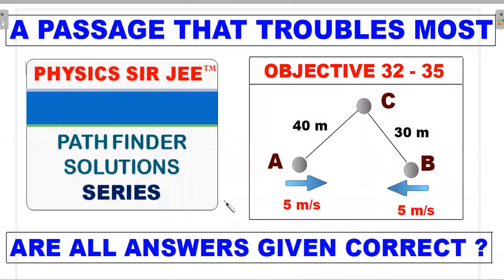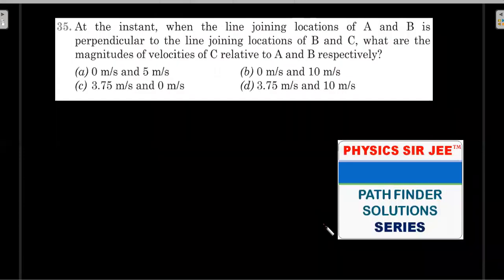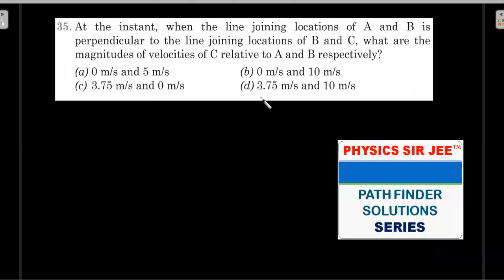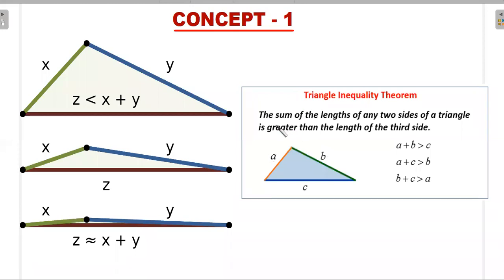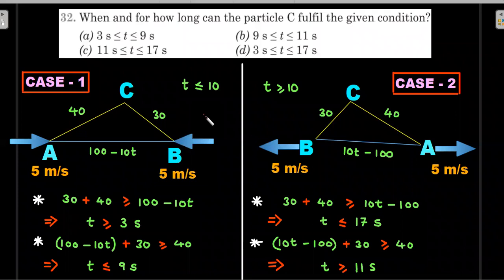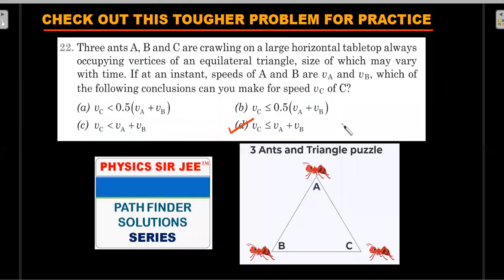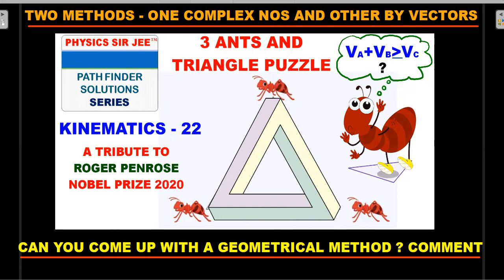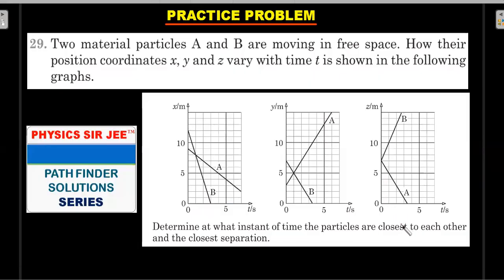JEE ADVANCED | PATHFINDER SOLUTIONS OBJECTIVE 32 to 35 WRONG ANSWER? THREE MOVING PARTICLES IN PLANE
DON'T MISS THE 2 PRACTICE PROBLEMS ON RELATIVE MOTION AND DIFFERENT SITUATIONS OF OPTIMUM SPEED AT THE END OF THE VIDEO.
Q :Questions 32 to 35 are based on the following physical situation.
 Two particle A and B are moving towards each other on a straight line with equal speeds 5 m/s.At an instant that is assumed t = 0 s. distance between the particles is 100 m. It is desired to move another particle C always maintaining a distance 40 m from the particle A and 30 m from the particle B.
 1. When and for how long can the particle C fulfill the given condition?
 2. What is speed of the particle C at the instant t = 5 s ?
 (a) 3.5 m/s                                (b) 4.8 m/s
 3. What is modulu11 of acceleration of the particle C at the instant t=5s?
 4. At  the  instant,  when  the  line  joining  locations  of  A  and  B  is perpendicular to the line joining  locations of B and C. what arc the magnitudes of velocities of C relative to A and B respectively?
 (a) 0 m/s and 5 m/s                     (b) 0 m/s and 10 m/s
 (c) 3.75 m/s and 0 m/s                 (d) 3.75 m/s and 10 m/s

 LEARN THE BEST WAY TO COUNTER THESE PROBLEMS IN EXAM CONDITIONS. WHAT'S THE SHORTEST WAY TO COUNTER THESE PROBLEMS?  THE ANSWER LIES IN THE LUCID EXPLANATION OF CONCEPT/SOLUTION IN THE VIDEO . IN THIS VIDEO WE PRESENT AN EXAM ORIENTED APPROACH FOR KINEMATICS OBJECTIVE 32 TO 35 PASSAGE FROM CHAPTER - 1  SOLVED FROM THE BOOK "PATHFINDER PHYSICS"👇.THE TWO PRACTICE PROBLEMS ARE CHOSEN CAREFULLY IN INCREASING LEVEL OF DIFFICULTY FROM JEE ADVANCED AND OLYMPIADS . WHAT WE CAN EXPECT IN FUTURE ON THIS TOPIC ?

Here's the Reference video on THREE ANTS EQUILATERAL TRIANGLE OBJECTIVE PROBLEM FROM PATHFINDER👇

CHAPTERS :
0:00 INTRO

17:09 OUTRO